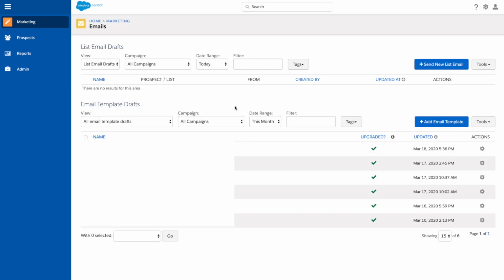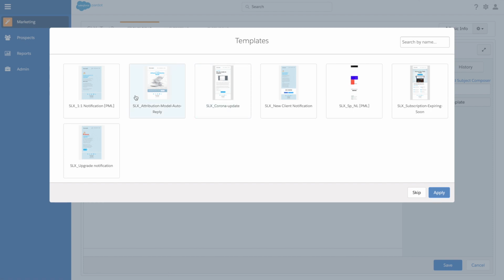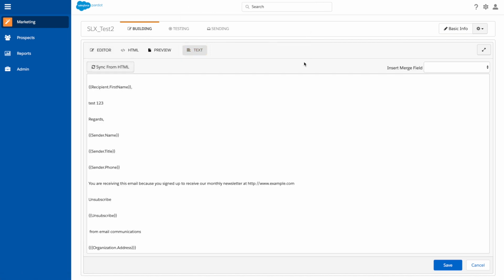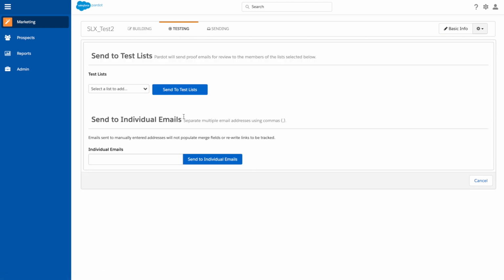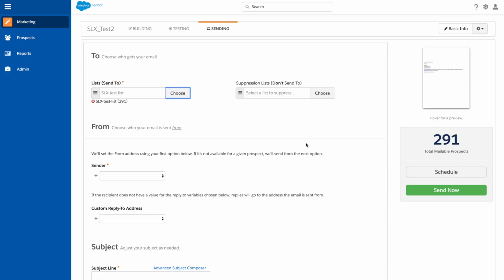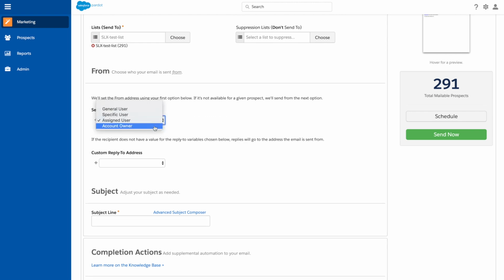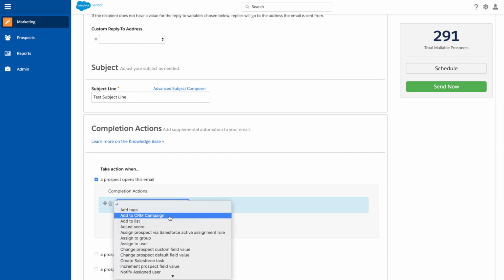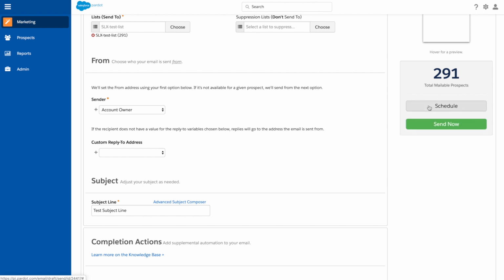Pardot Tutorial: Sending A List Email